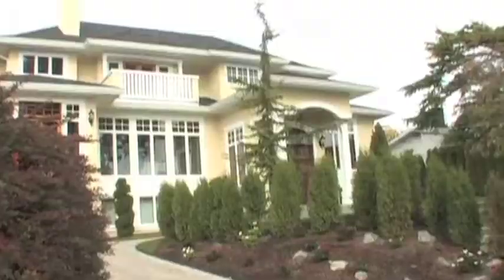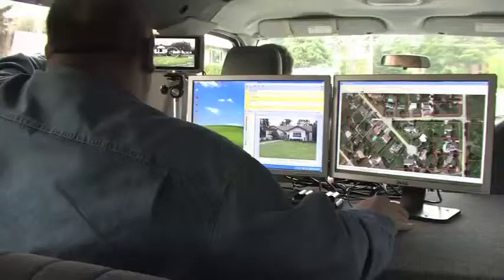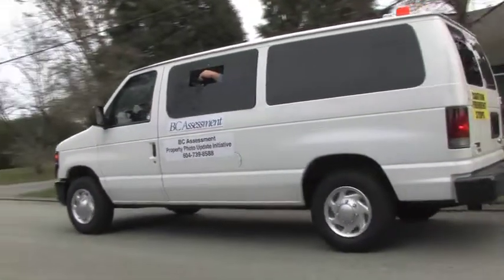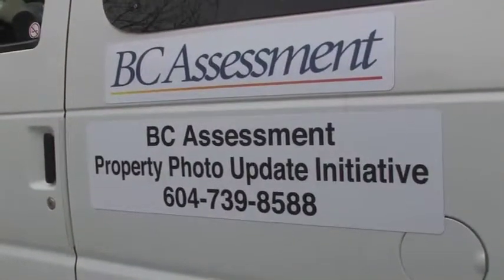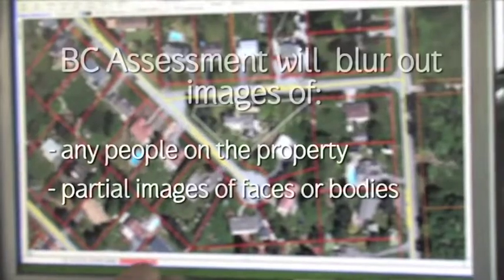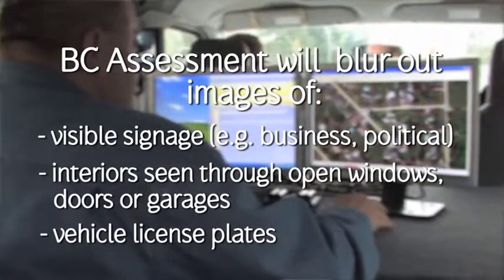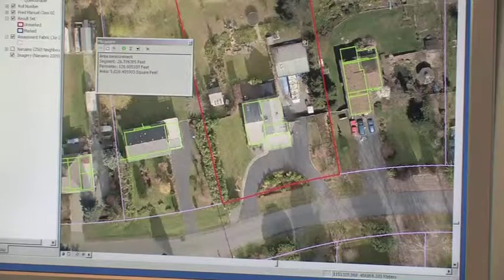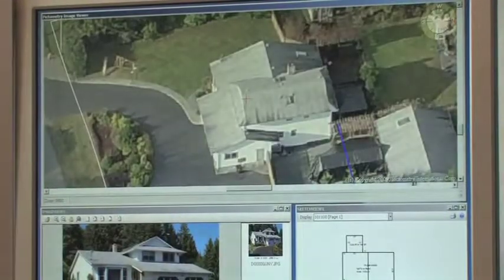BCA Property Photo Update Initiative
BC Assessment's new mobile photo imaging tool.